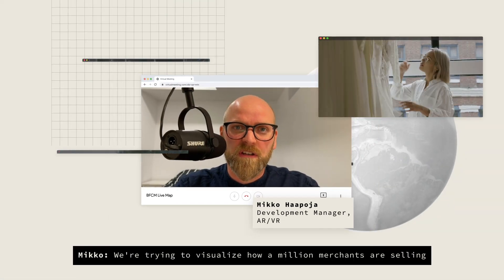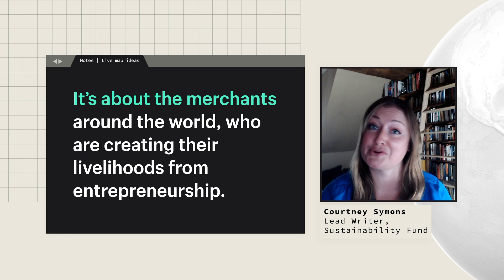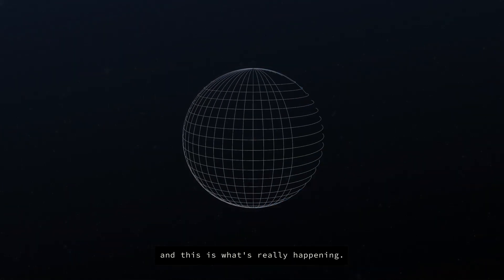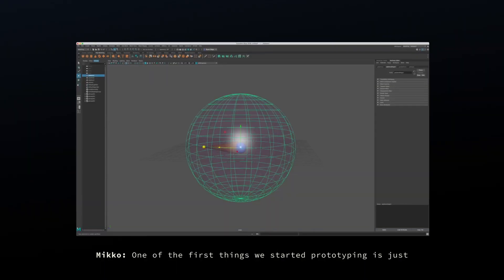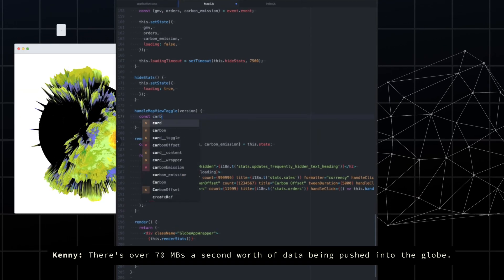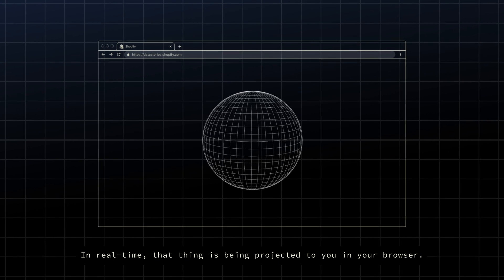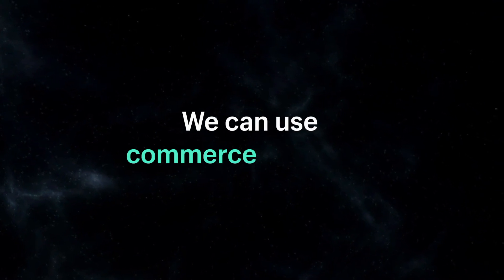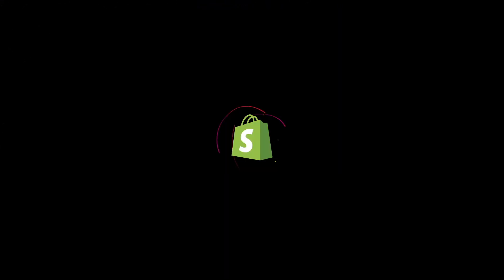The Black Friday Cyber Monday Live Map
Hear from the team behind the BFCM Live Map about the principles and processes they used to build it. For a deep dive on the making of this year’s Live Map,